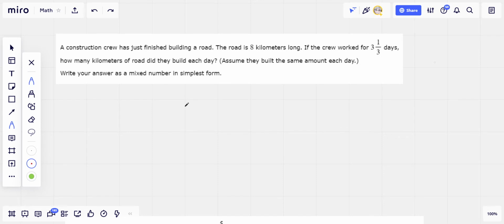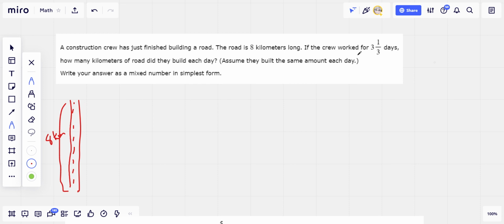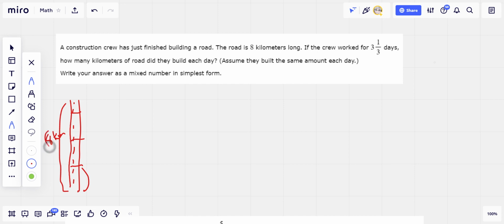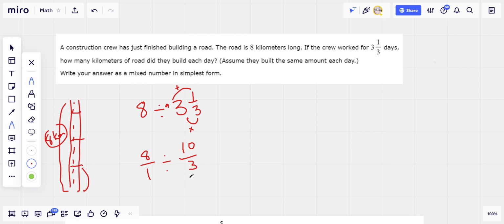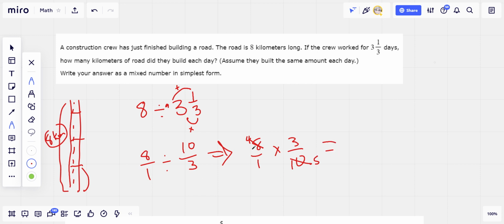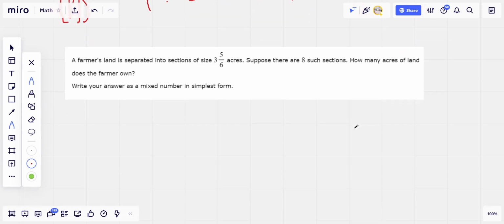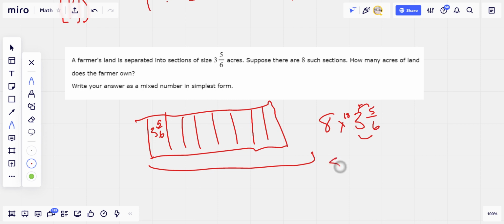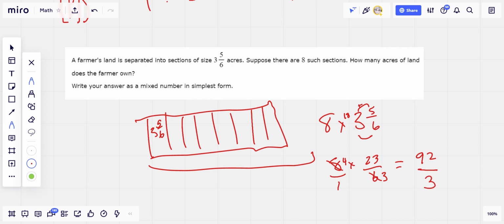Word problem involving multiplication or division with mixed numbers